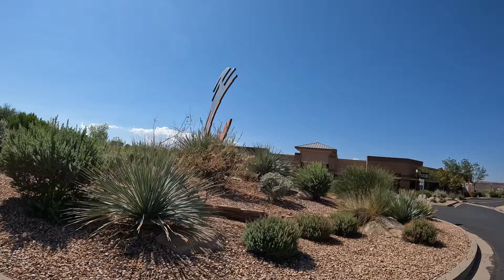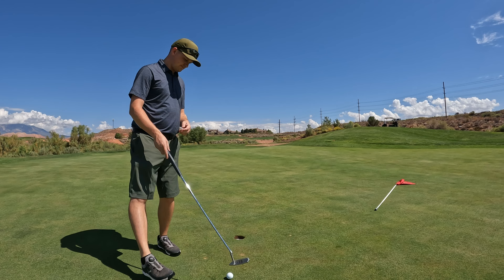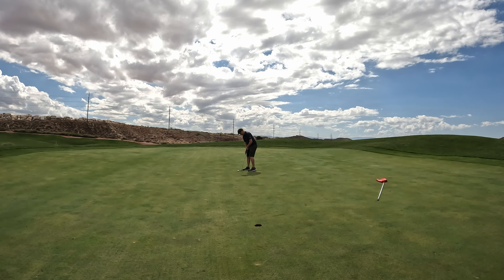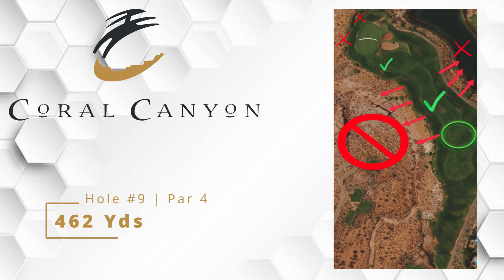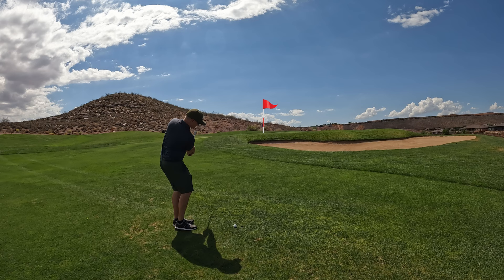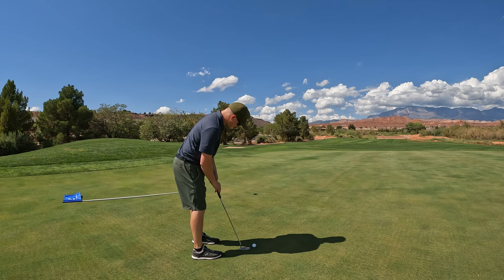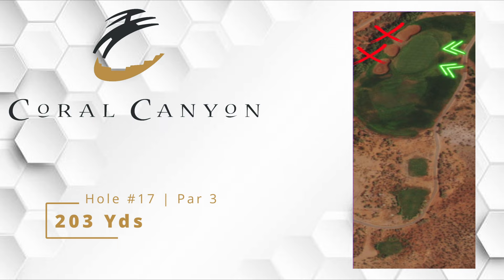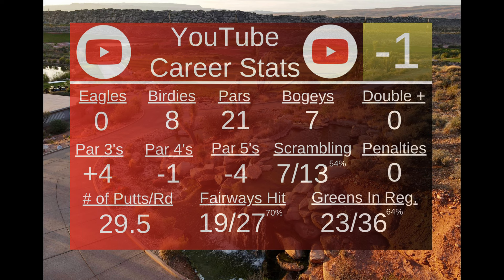CORAL CANYON GOLF COURSE (4K): Utah's Best Kept Secret!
Let me pay for your next round of golf! Read Below!!

CLICK HERE FOR FREE GOLF!

Coral Canyon Golf Course is located just outside of St George, Utah.  @Coral Canyon Golf Course   has come a LONG way in these past 2 years. GM Marco Leoni & Course Superintendent Josh Kent have taken this place from bad to GREAT in a very short time! This has always been one of the best course layouts in Southern Utah, so it is awesome to see the new ownership & management taking such good care of the place now.
Coral Canyon Golf Course has a great restaurant on site called "Bistro 72," I specifically recommend their breakfast sandwiches! There is a massive covered patio area out back which is great for events and large groups to get together after their round.
Coral Canyon Golf Course is 7,200 yards from the "Tips". The course rating is a 74.2 with a 136 slope, that is a bit high in my opinion and a round like I had in this video really tanks the handicap! Hopefully this video can help you with a lower score on your next round!
Coral Canyon can cost anywhere from $45 - $140+ depending on the time of year that you play, it is well worth it right now! I CAN PAY FOR YOUR NEXT ROUND! Here is how...
Mention this video when you hire me to help you buy or sell a home, lot or commercial property. I am currently based in Southern Utah, however I can help you even if you don't live near me! If you aren't in the area, allow me to research and vet the top Real Estate Professionals in your area to make sure that you only hire someone that will work HARD for you, rather than just waiting to collect their paycheck & do little to no work. Upon the closing of your sale, I will be paying for your next round of golf at ANY of the golf courses listed on my channel! This offer is also valid when you refer your friends or family members to me! Make sure that I know who referred them to me and I will make sure to pay for your next round for referring business my way as well.
The round of golf I pay for is limited to one 18 Hole Round of golf / real estate transaction closed & must be used within 12 months after settlement.
License no. 10602790-SA00
Brokerage: Realty One Group Goldmark

Views & remarks in this video are not a representation of Team Honey LLC or Realty One Group Goldmark. I was not paid or hired by Canyon Golf Course or any of their associates to create this video.